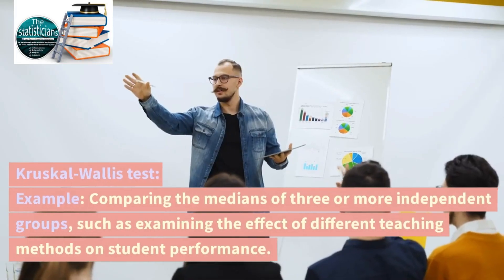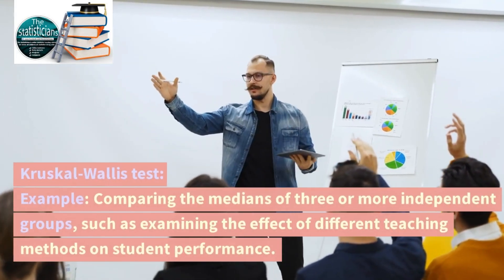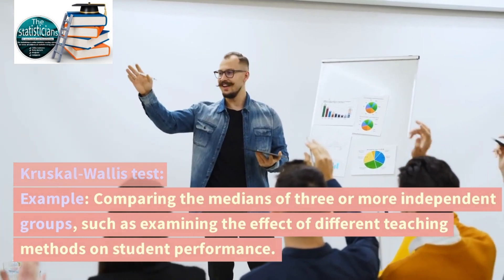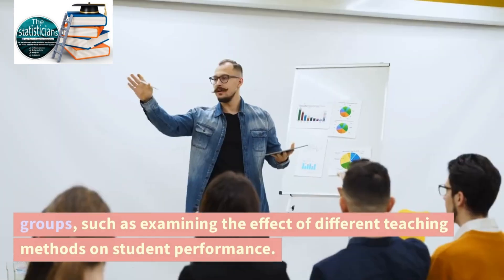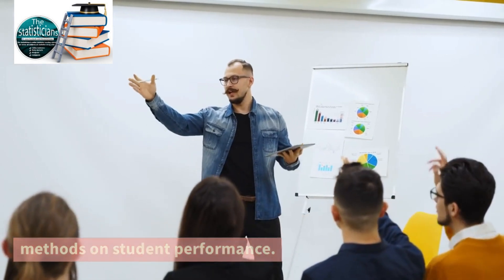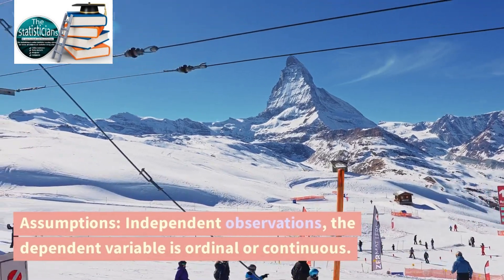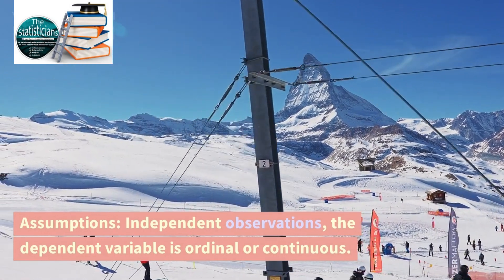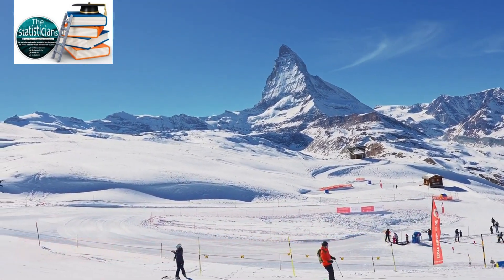Choosing the Right Path Exploring 10 Key Statistical Tests and Their Assumptions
"Student's t-test: Unleash the Power of Comparison"
Dive into the world of statistical comparison as we explore the Student's t-test. Discover how this incredible test allows us to assess whether there's a significant difference between the average scores of two groups. From educational interventions to clinical trials, this test equips researchers with the ability to make confident decisions that shape the future.

"Chi-square Test: Unraveling Associations in Categorical Data"
Prepare to be amazed as we journey into the realm of the Chi-square test. Marvel at its ability to unveil significant associations between categorical variables. Whether we're exploring the links between smoking habits and disease prevalence or analyzing survey responses, this test reveals hidden connections and sheds light on the intricacies of our world.

"ANOVA: Decoding Differences Across Multiple Groups"
Step into the world of Analysis of Variance (ANOVA) and witness its remarkable prowess in uncovering differences among three or more groups. From educational research to manufacturing processes, ANOVA empowers us to discern whether the means of multiple groups are significantly distinct. Join us as we unravel the mysteries of variation and gain valuable insights.

"Pearson's Correlation: Uncovering Relationships in Continuous Data"
Delve into the captivating world of Pearson's correlation, where hidden connections between continuous variables come to light. Discover how this statistical gem allows us to investigate the strength and direction of relationships, from exploring the correlation between age and income to deciphering the impact of environmental factors on health. Prepare to be captivated by the power of correlation.

"Linear Regression: Predicting the Future with Confidence"
Brace yourself for an extraordinary journey into the realm of linear regression. Witness the remarkable ability of this test to predict outcomes, uncover trends, and guide decision-making. From market forecasting to medical research, linear regression empowers us to understand how variables interact and make accurate predictions that shape our world.

"Mann-Whitney U Test: Comparing Medians with Precision"
Step into the realm of the Mann-Whitney U test and explore its incredible ability to compare medians. Experience the excitement of assessing the effectiveness of treatments, interventions, or marketing strategies through this powerful test. With its focus on independent groups, the Mann-Whitney U test uncovers the truth behind differences, guiding us towards informed conclusions.

"Wilcoxon Signed-Rank Test: Revealing Before-and-After Insights"
Prepare to be amazed as we dive into the captivating world of the Wilcoxon Signed-Rank test. Witness how this test unravels the impact of interventions, training programs, or policy changes by comparing related groups. Through its analysis of ordinal or continuous data, the Wilcoxon Signed-Rank test uncovers the truth behind transformations, inspiring meaningful change.

"Kruskal-Wallis Test: Deciphering Group Differences with Precision"
Embark on a quest to unravel group differences with the Kruskal-Wallis test. Witness its exceptional power to compare the medians of three or more independent groups. From educational methodologies to healthcare interventions, this test offers valuable insights into the effectiveness of various approaches, empowering us to make informed decisions.

"Fisher's Exact Test: Unearthing Rare Associations with Precision"
Join us on an extraordinary journey into the realm of Fisher's Exact test, where rare associations come to light. Experience the thrill of investigating the relationship between specific factors, such as genetic mutations and disease occurrence, in small sample sizes. With its ability to overcome limitations, Fisher's Exact test reveals hidden connections that have the potential to change the course of research and medical understanding.

"Logistic Regression: Predicting the Probability of Success"
Prepare to be fascinated by the predictive power of logistic regression. Explore how this exceptional test allows us to analyze binary or ordinal outcomes, uncovering the factors that influence success or failure. From customer behavior in marketing to predicting disease outcomes, logistic regression equips us with the tools to make accurate forecasts and strategic decisions.
These statistical tests, each with its unique purpose and applications, serve as the pillars of data analysis and interpretation. They empower researchers, analysts, and decision-makers to unravel the complexities of our world, make evidence-based conclusions, and drive meaningful change.